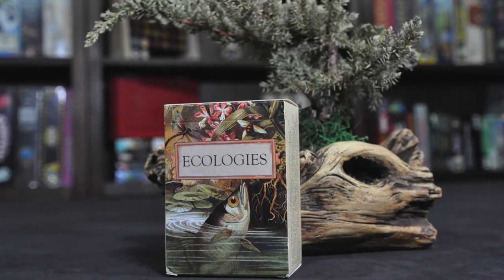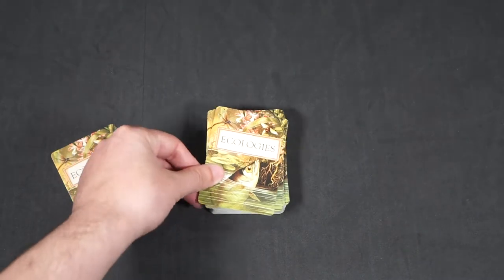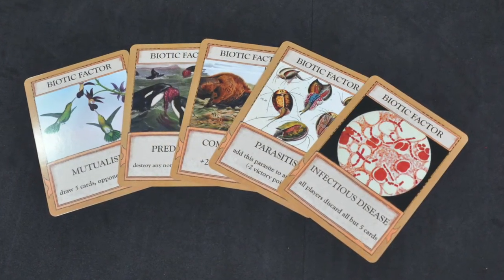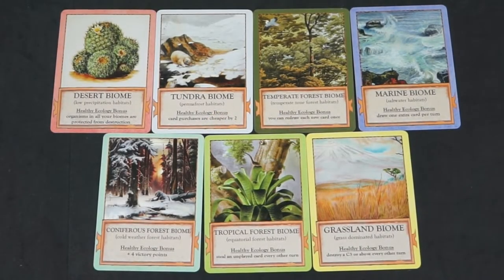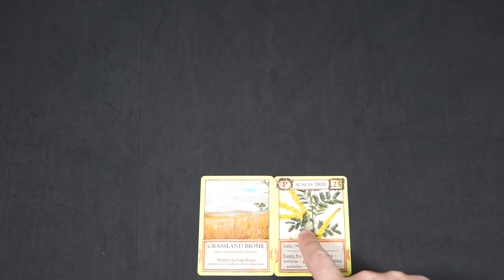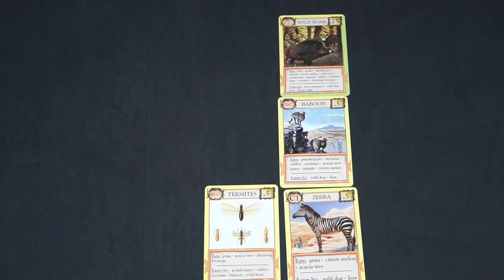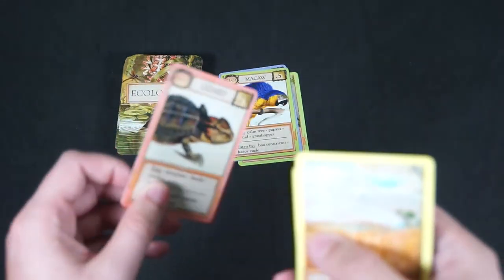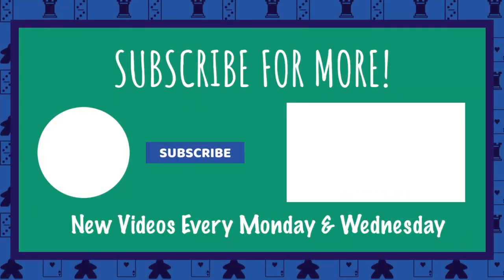How to Play Ecologies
Ecologies is an amazing card game that is both enjoyable and can be used as a teaching tool. This informative card game has you building up healthy ecologies from the biome up to the top of the food chain. You can play casually or race to be the first to twelve points.